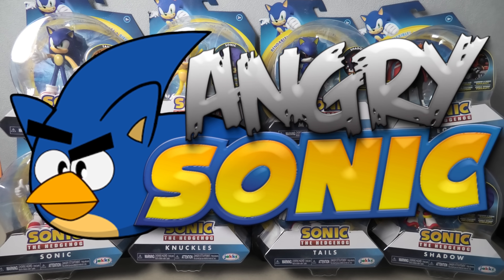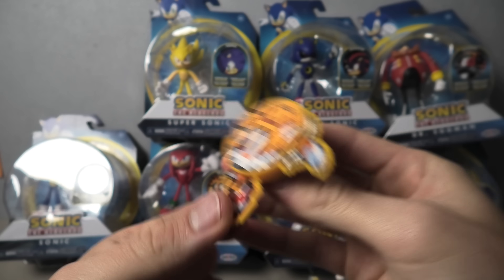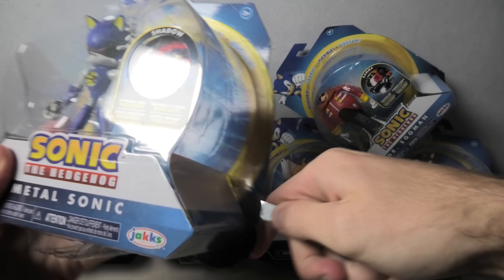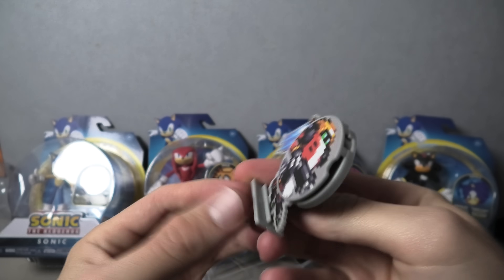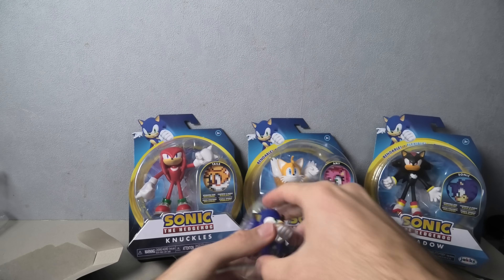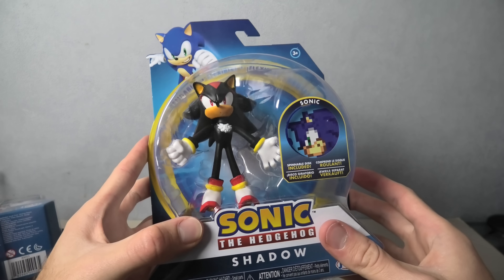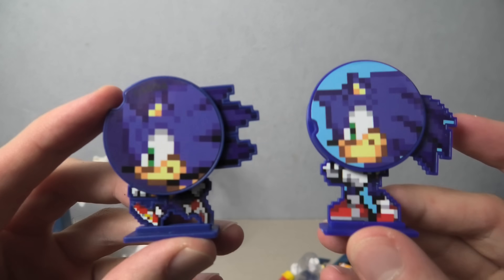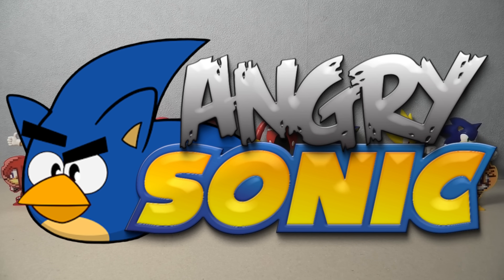Sonic the Hedgehog Bendable Figures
Check out these fun and bendable Sonic the Hedgehog figures from Jakks Pacific! Perfect for any Sonic fan, these figures are great for play or display.